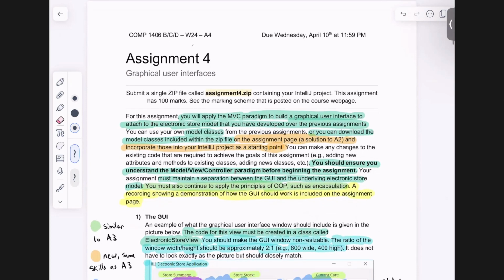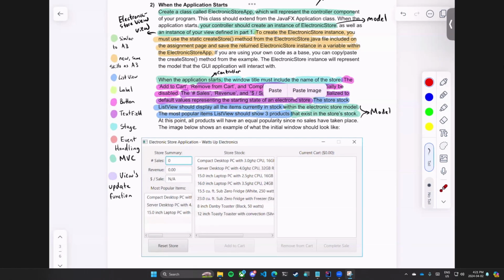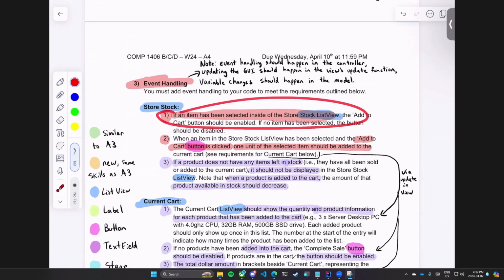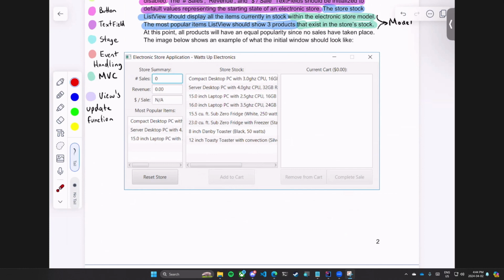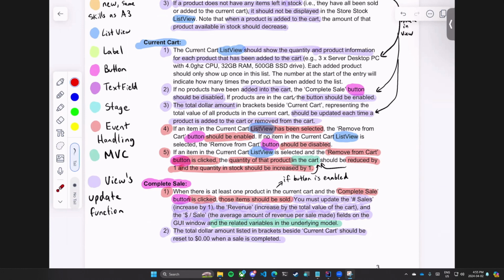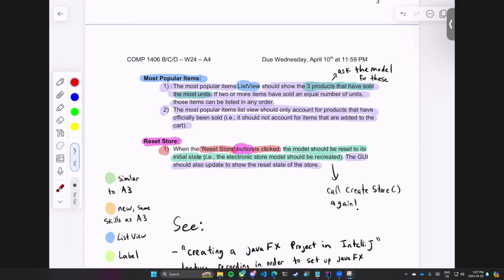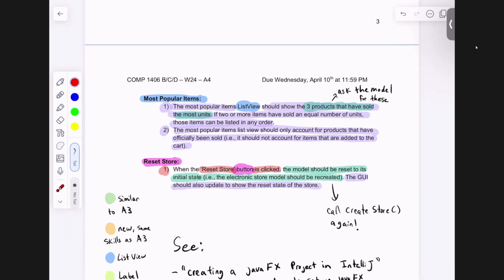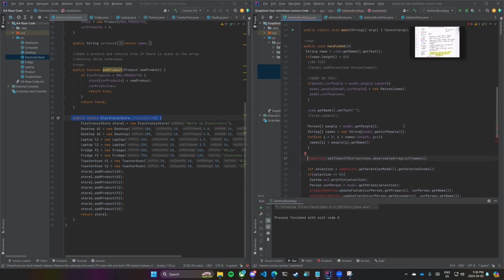COMP 1406 W24 A4 Workshop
Recorded by: TA Manuel Osvaldo Lebron Flores on discord on April 2nd, 2024